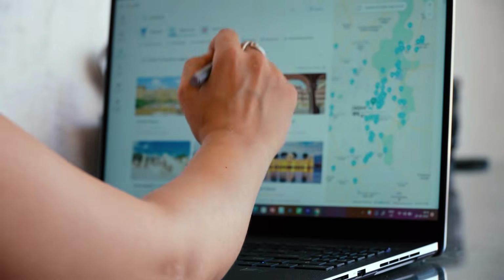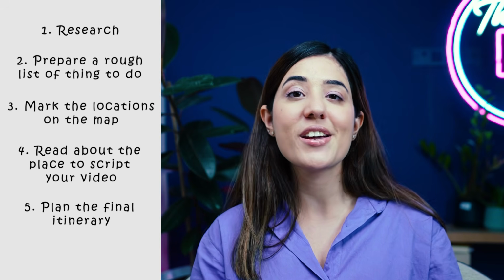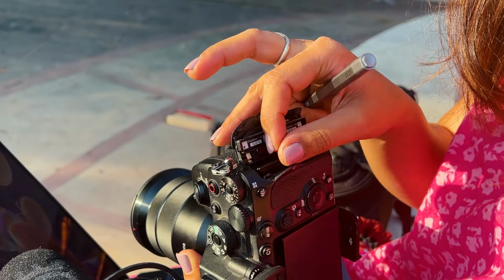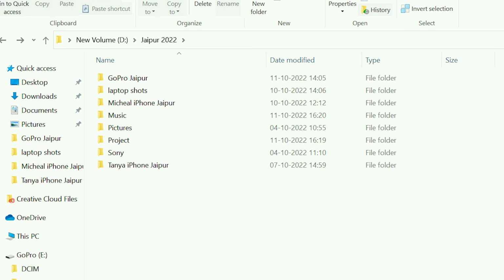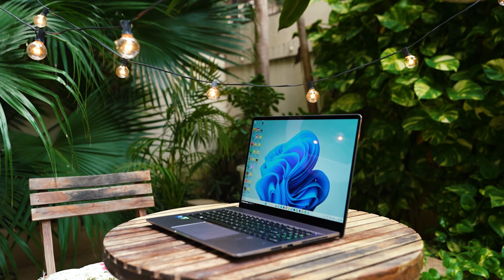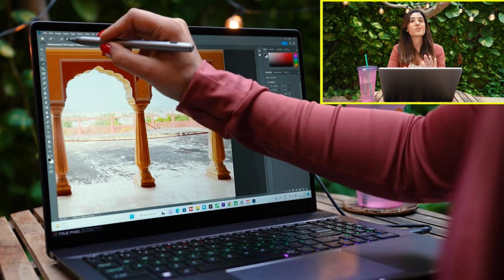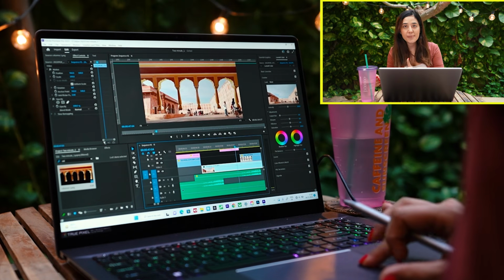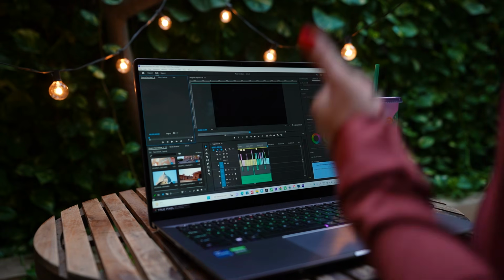How I SHOOT and EDIT my travel videos! Jaipur, Rajasthan 2-day final video in the end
So I've been using the MSI creator series Z16p laptop for 2 months now and I thought this is the perfect opportunity to also talk about how I plan, prepare, shoot and edit my travel videos. So I have a range of tips for you right from talking about the basics of planning a 2-day trip in Jaipur, which places should you visit, and how I go about planning my day. Then we speak of filming a video and a few tips that I always follow. Believe me, if you are a beginner these takeaways will really help you. It is sometimes all about the small tips like editing to beats, not rolling your camera continuously, or even just knowing the difference between A-roll and B-roll!

In this video, I have partnered with MSI!

0:00-1:13 -Introduction
1:14-4:20 - Planning the trip and storytelling
1:14-3:07 -Research
3:08-3:46  - Logistics
3:47- 4:20-  Planning the Content/Theme
4:21-9:33 - Filming the video
4:21- 4:45 - How to Shoot the Video
4:46-5:57 - A-roll
5:58- 6:47 -B-roll
6:48- 7:08 -3 types of shots important in any travel video
7:09- 7:48 - How to shoot transition videos
7:49-8:31 - How to shoot motion shot
8:32-9:33 -Backing up the footage
9:34-15:14 - Editing the video
9:56-10:58 -  Choosing right music
10:59- 11:57 -Choosing the editing app/software
11:58-15:14 - How to edit
15:15-17:32 - The Final Outcome

If you sign up using my link, it'll help me earn a little commission out of your purchase.